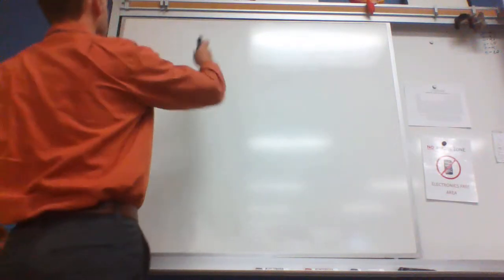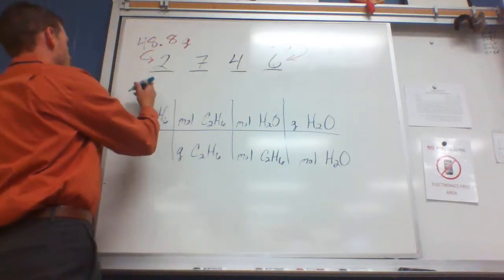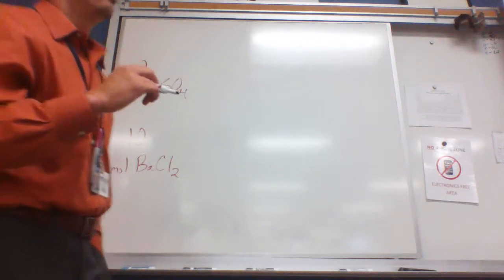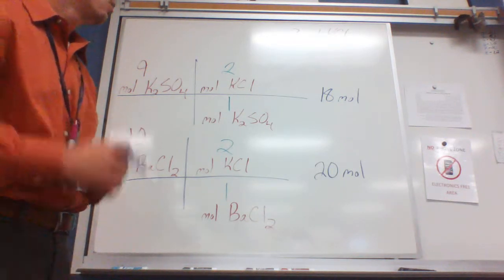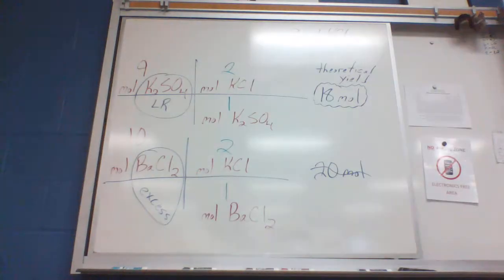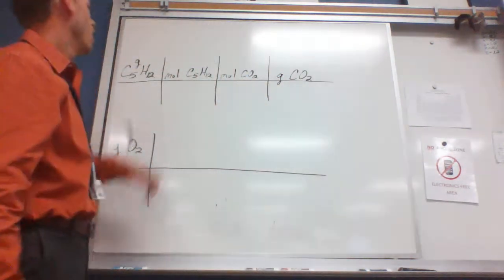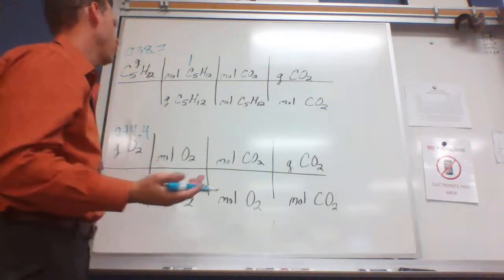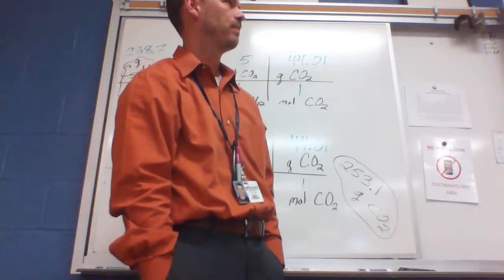{AP}, Stoichiometry, Cummings Chemistry